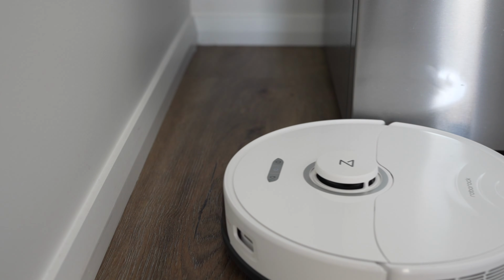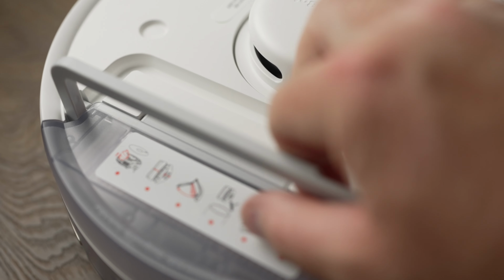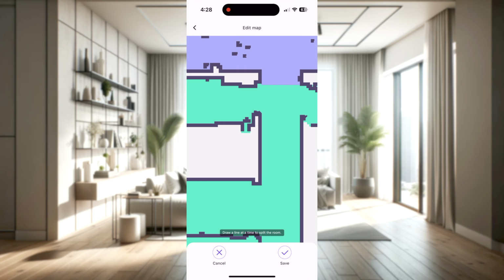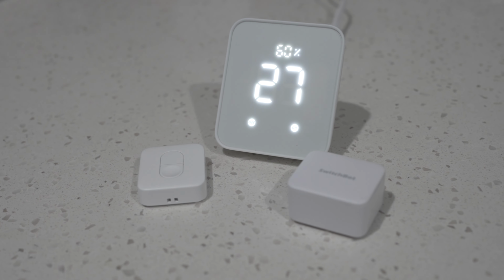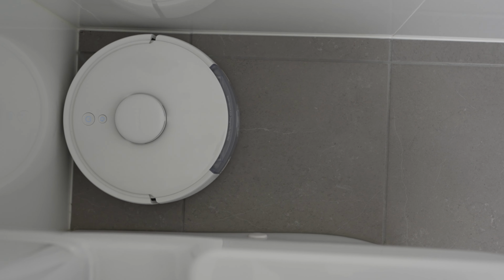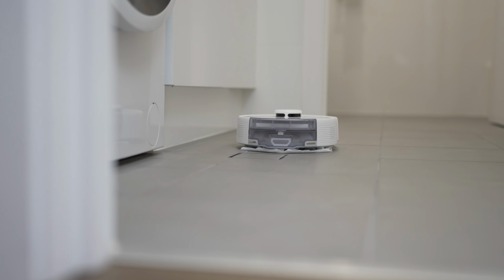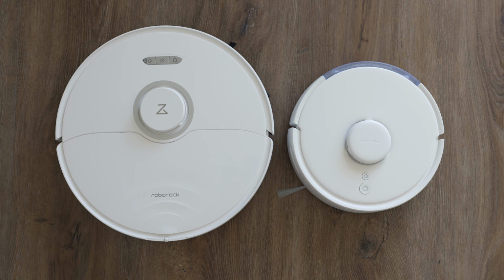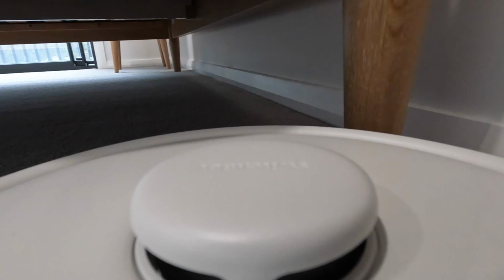The Power of a Small Robot Vacuum Cleaner - Switchbot K10+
If a small robot vacuum cleaner is something you have been looking for, the SwitchBot K10+ could well be the best choice for you. Perfect for cleaning an apartment, or for those looking for a more budget friendly automatic floor cleaning solution.

This review covers everything you need to know about the SwitchBot K10+, from its vacuuming and mopping performance, to its navigation and obstacle avoidance. And of course, the pros and cons of a bite-sized robovac!

PURCHASE LINKS - $100 off!
Amazon US